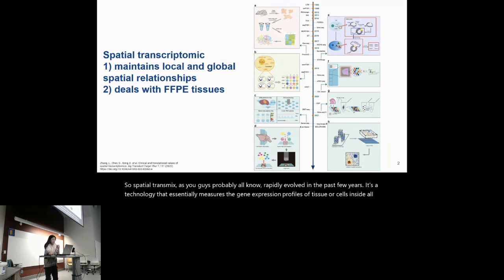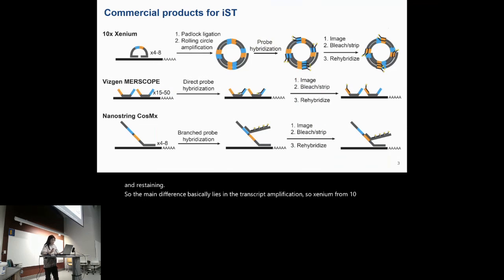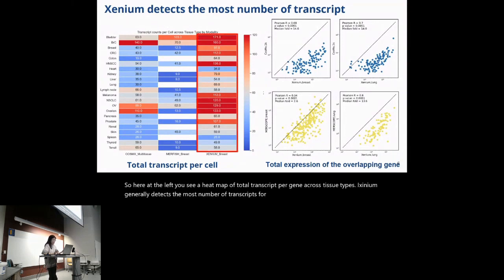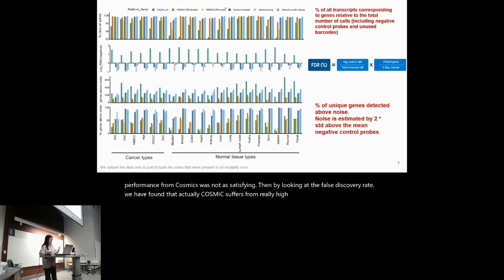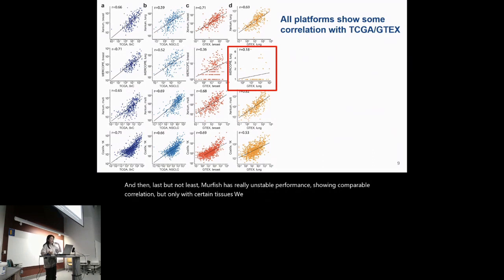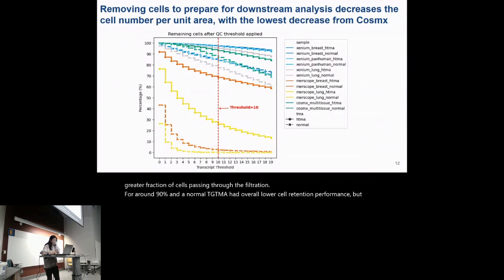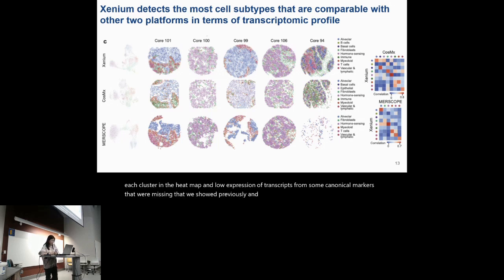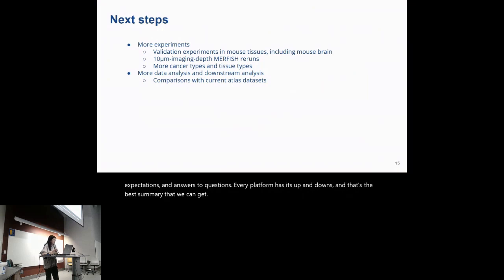Systematic benchmarking of imaging spatial transcriptomics... - Ruixu Huang - CASO - GLBIO 2024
Systematic benchmarking of imaging spatial transcriptomics platforms in FFPE tissues - Ruixu Huang - CASO - GLBIO 2024